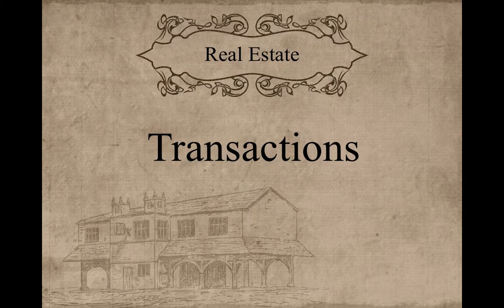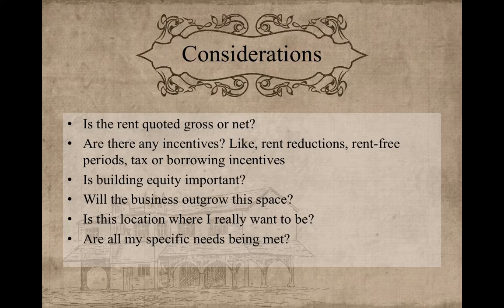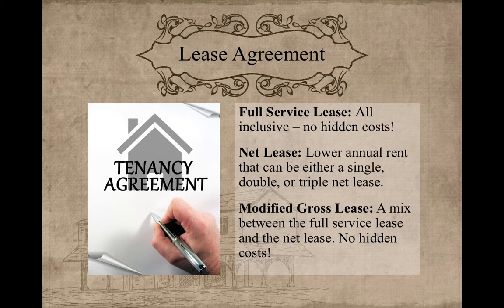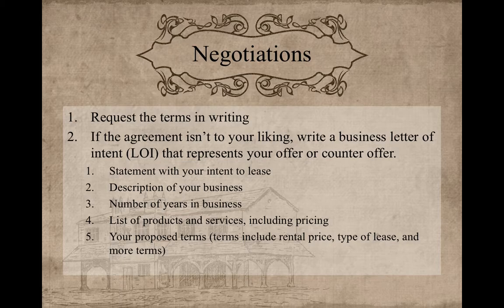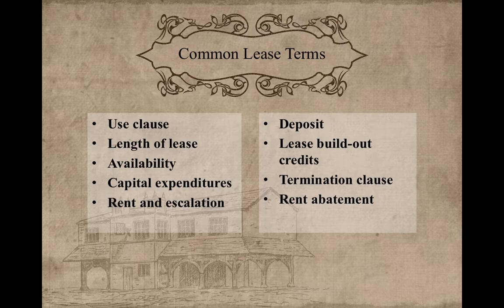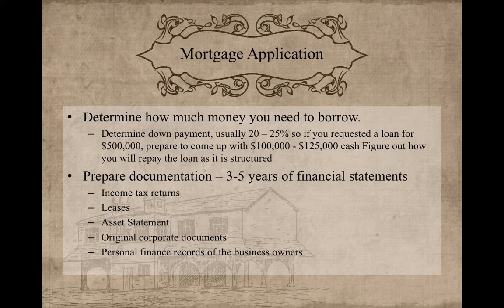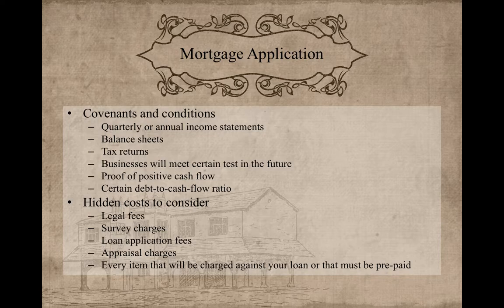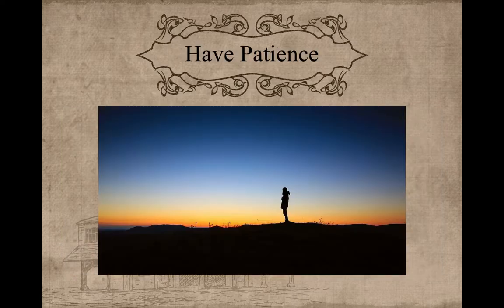Screencast: Real Estate - Transactions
Physical locations involve some form of real estate transaction and all real estate transactions are legal and binding if and only if the agreements are in writing.

Real Estate
• Lease or Rental Agreement
• Mortgage Application